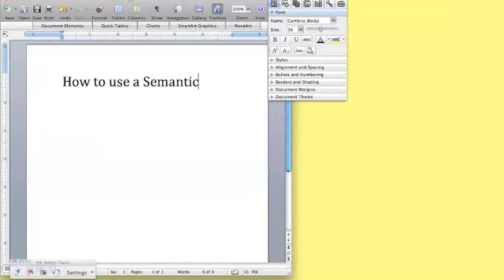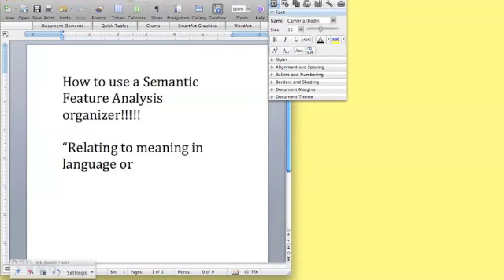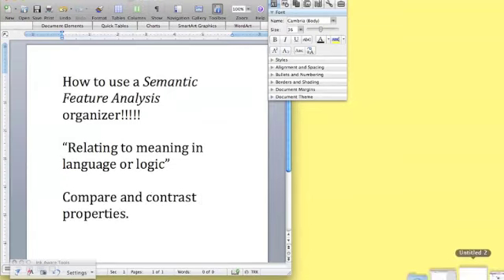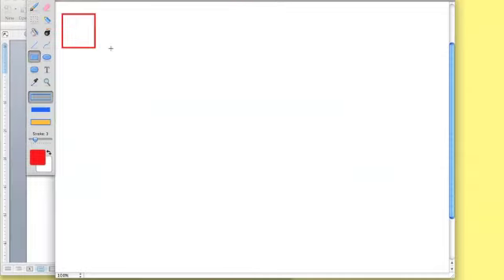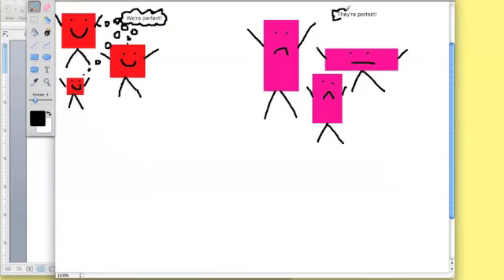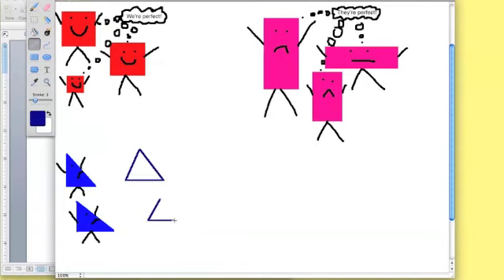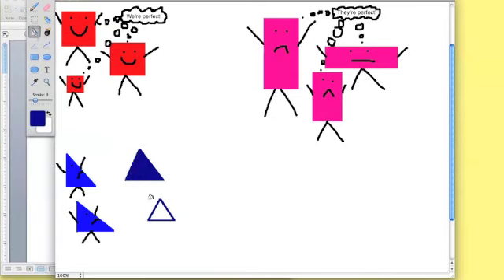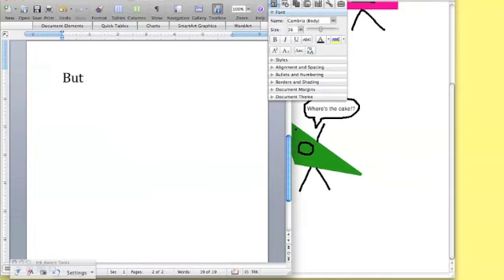Semantic feature analysis Chart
A demonstration of how to use a semantic feature analysis chart in the classroom.